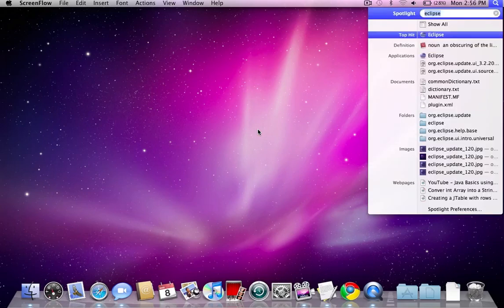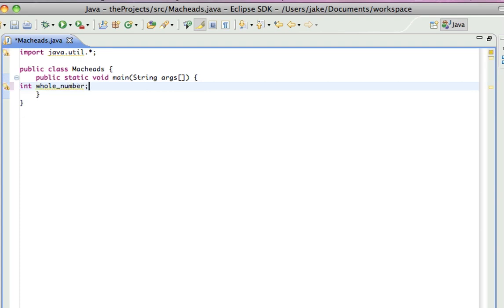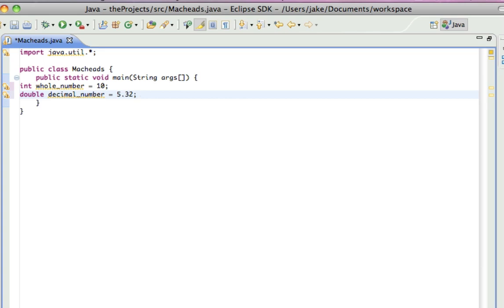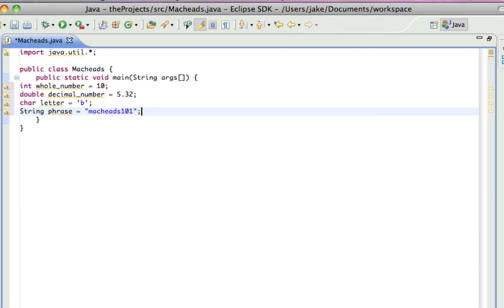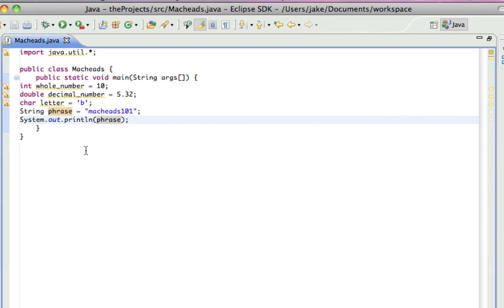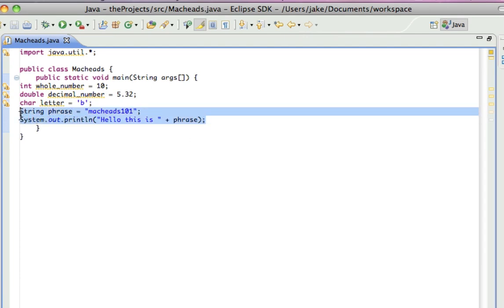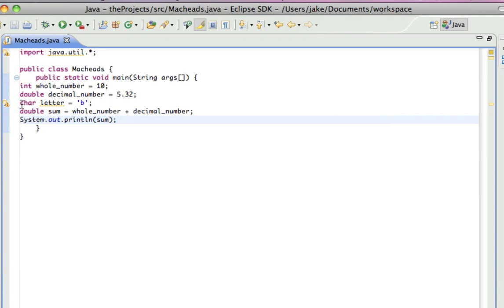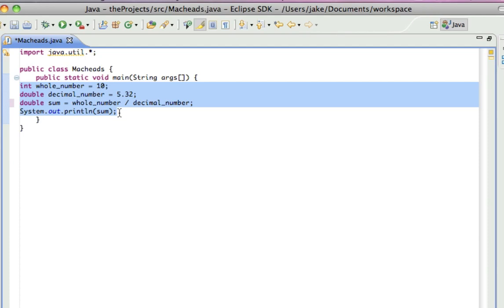Java Lesson 2 | Variables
Jake shows you variables in java.